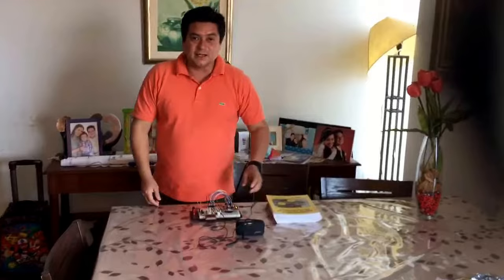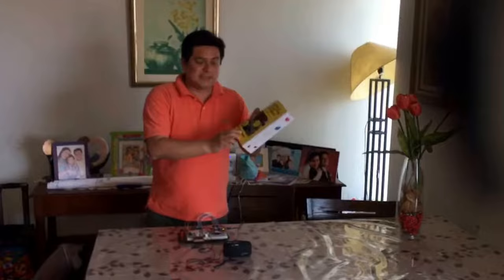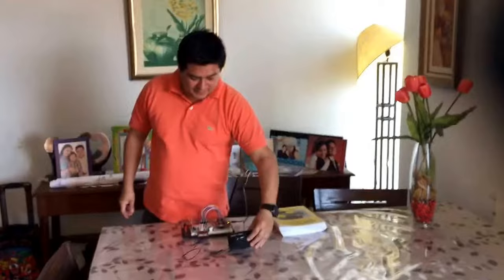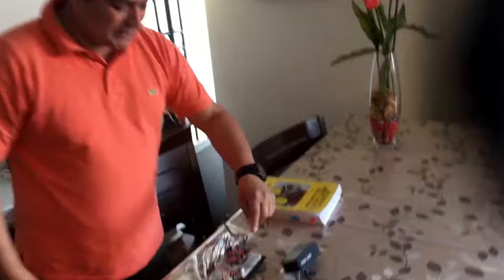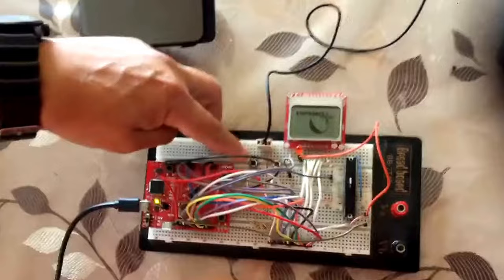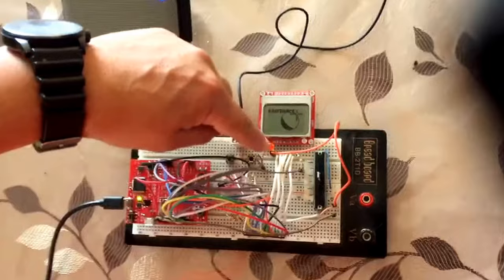Embedded Systems - Shape The World. Multi-threaded Interfacing - Lab 15